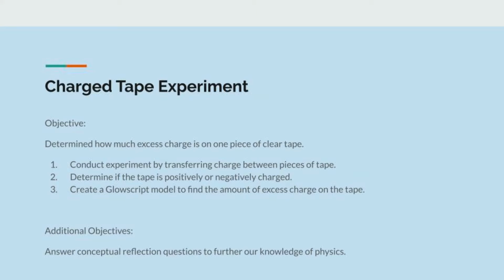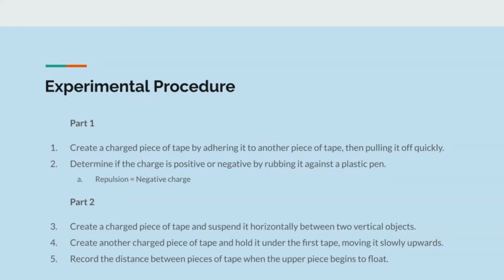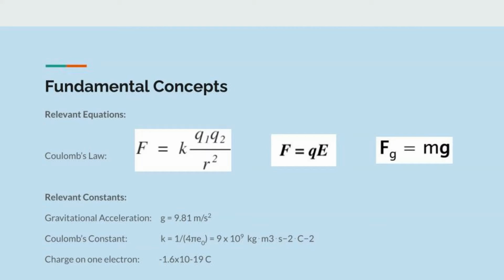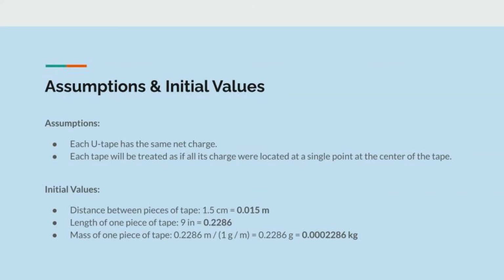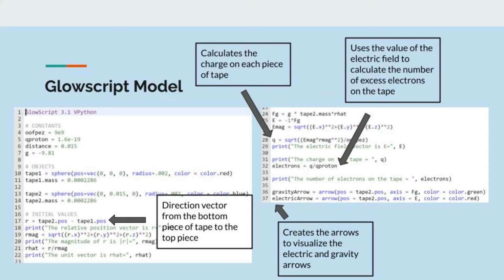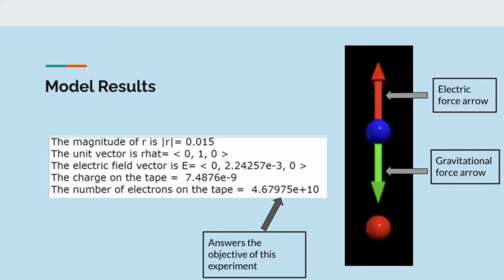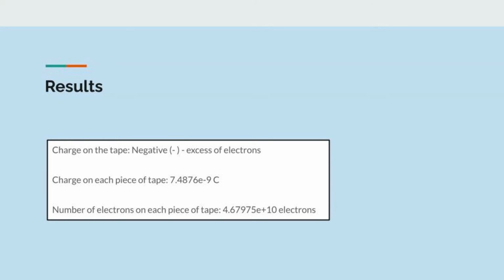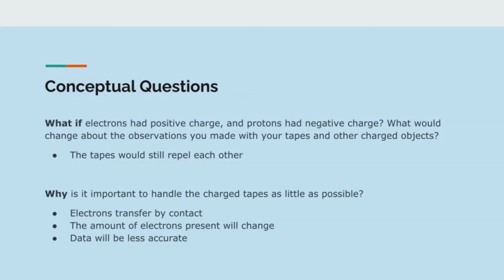PHYS 2212 Lab 1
Ciera Hudson
Physics 2212
Lab Report 1